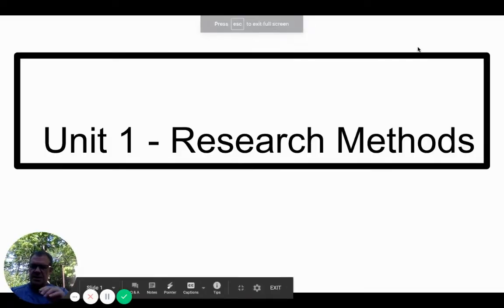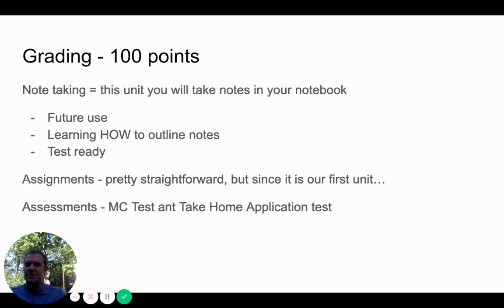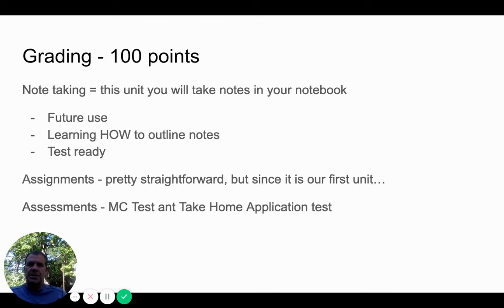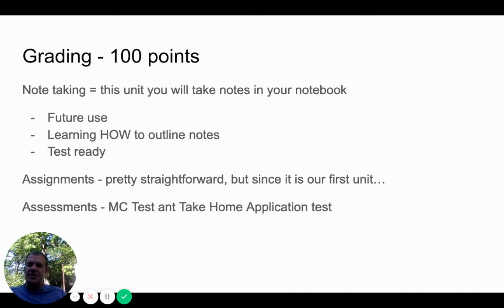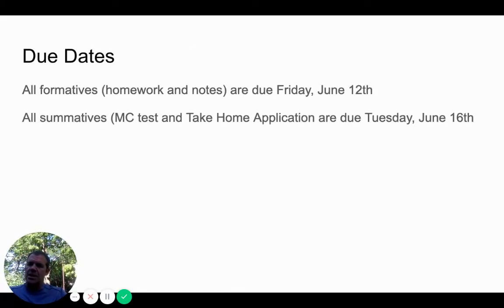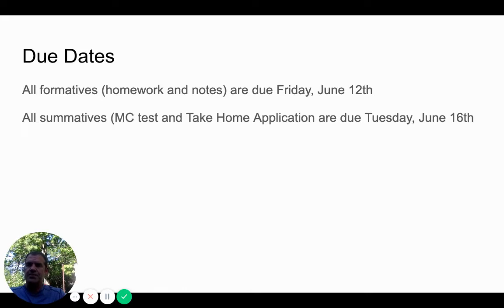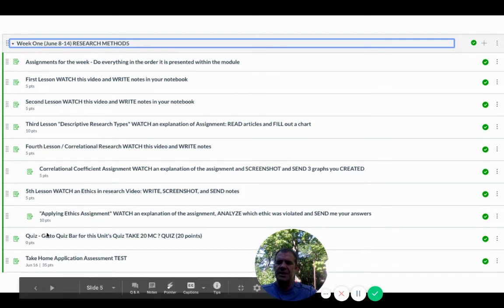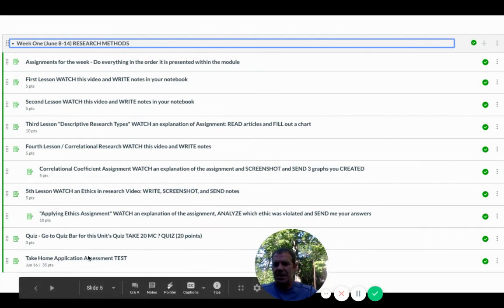Unit 1 Research Methods Intro Google Slides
Here is an introduction to the remainder of our unit and how it will be set up.